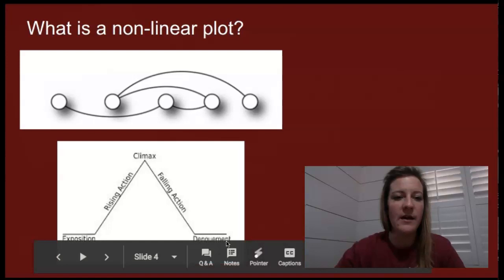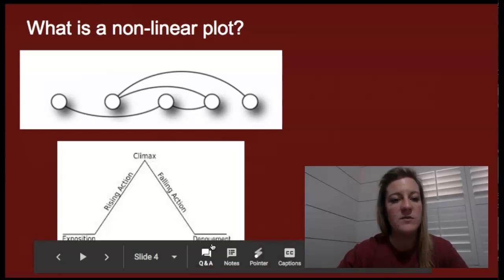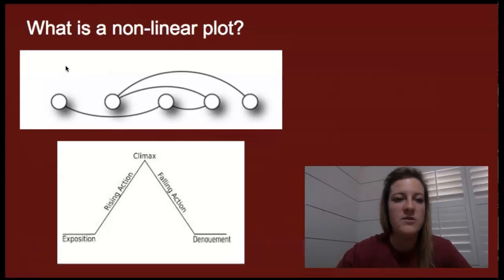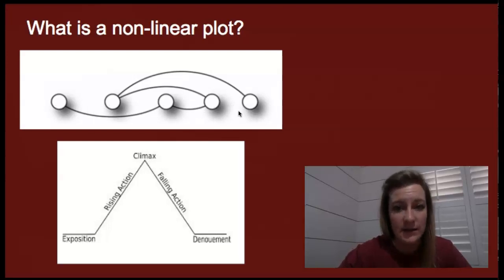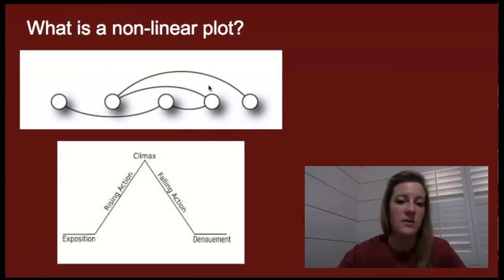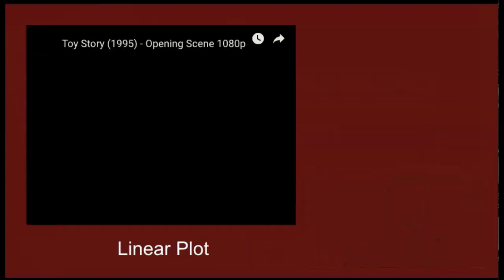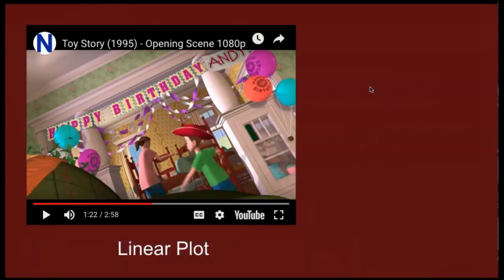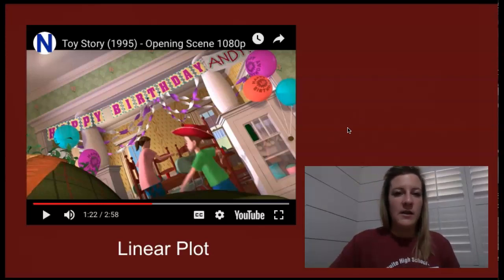E1 5A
TEK E1 5A